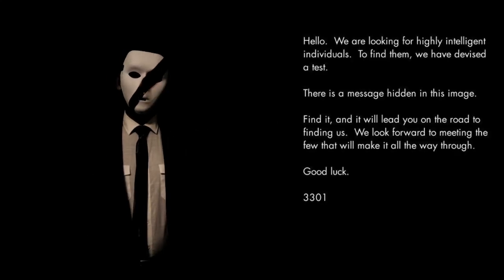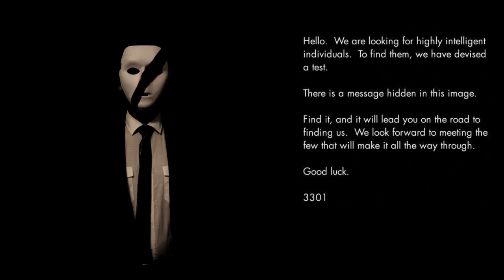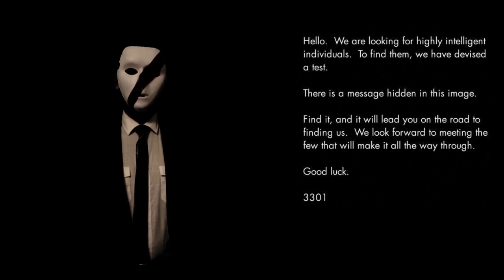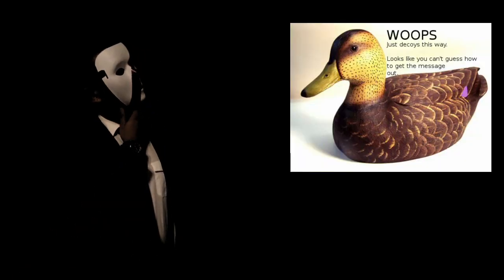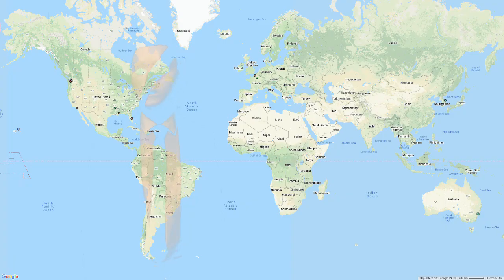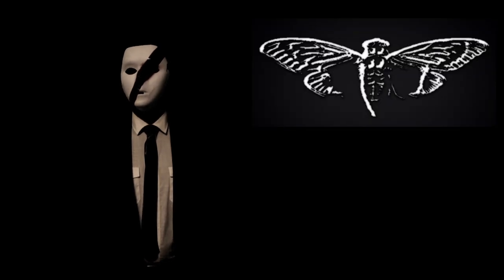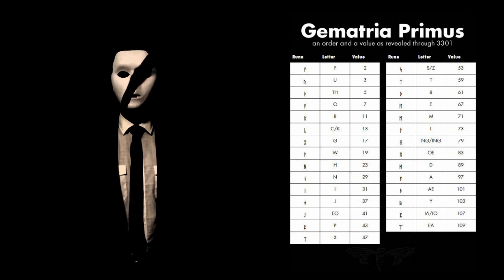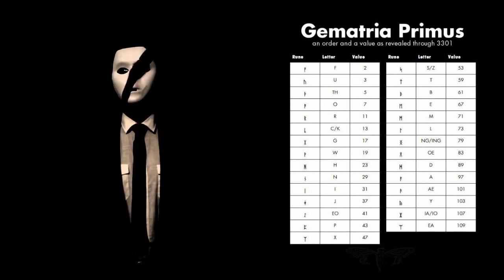Cicada 3301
We Don't Exist

This is our video project for MCS 425.